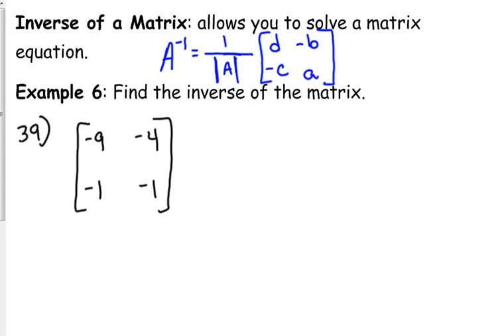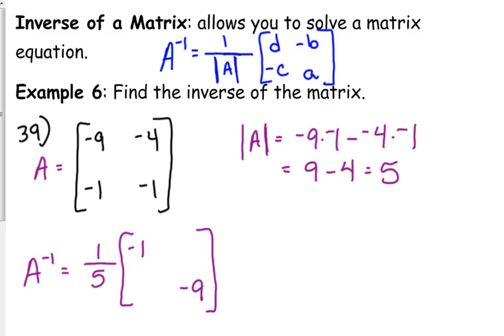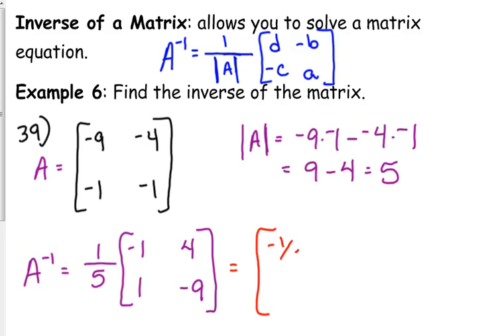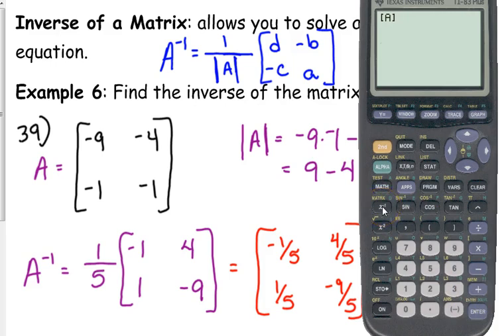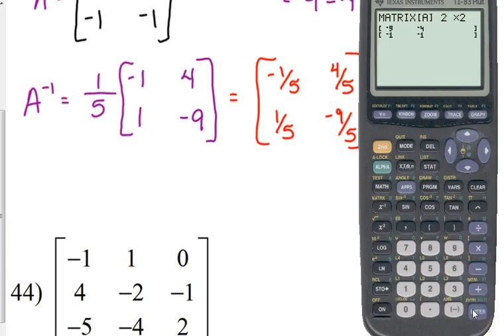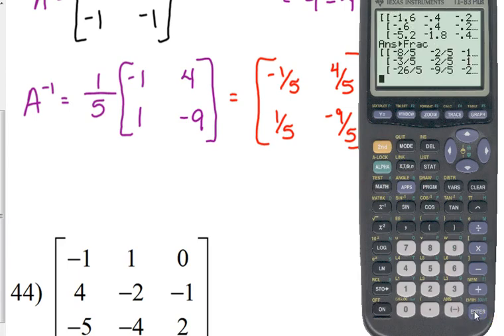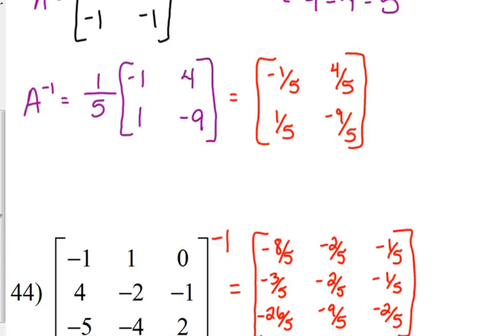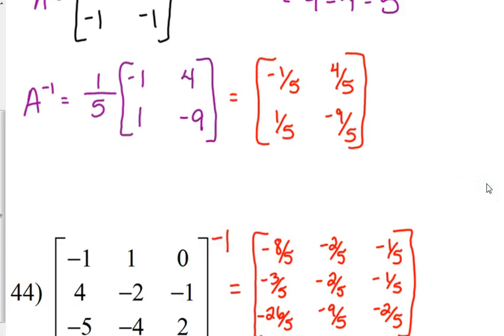Day 10 Lesson~Inverse of a Matrix